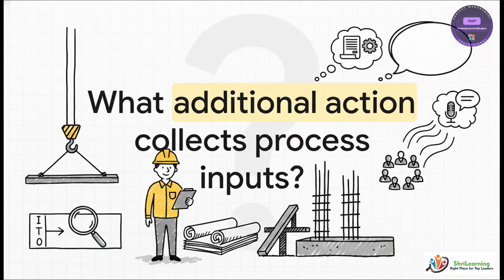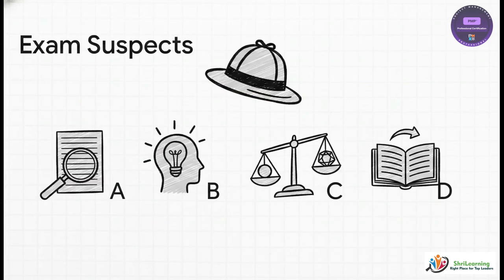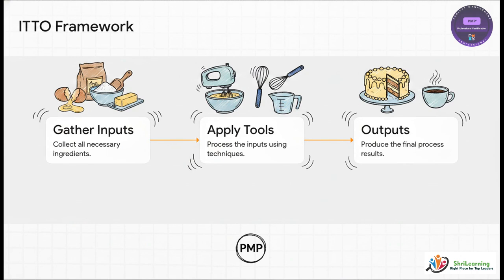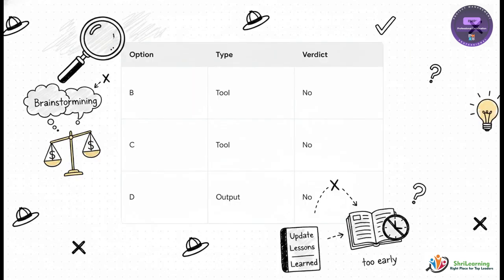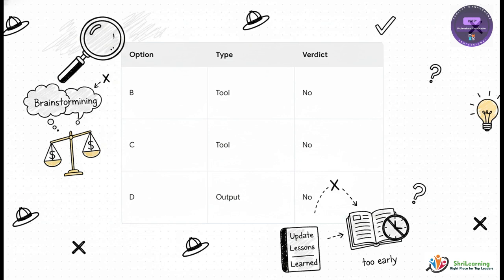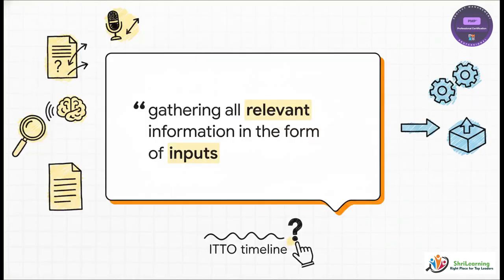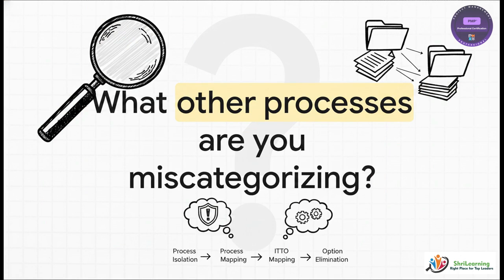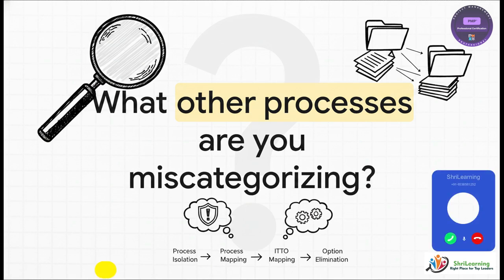PMP Exam Tricky Questions Explanation Series - Q309 | ShriLearning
📌 Most PMP aspirants do not fail because they lack knowledge.
They struggle because they misread the situation hidden inside the question.

In this latest PMP Exam Question Explainer video, we break down a tricky scenario step-by-step and uncover the real logic PMI expects from a project manager.

🎯 The focus is not just on selecting the correct option — it is about understanding:

✔️ How to identify the actual problem
✔️ How PMP mindset changes your decision-making
✔️ Why some “good” answers are still wrong
✔️ How to eliminate distractors intelligently
✔️ What PMI expects FIRST, NEXT, and BEST

🚀 The PMP exam is becoming more scenario-driven than ever, and mastering these subtle decision patterns is the key to passing confidently.

If you are preparing for PMP, this breakdown will help you think like PMI — not just memorize concepts.